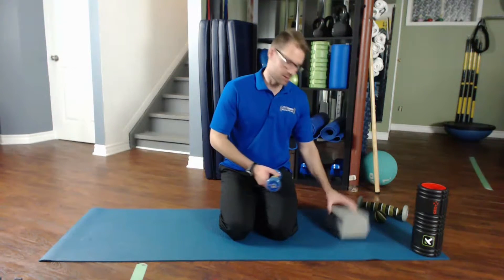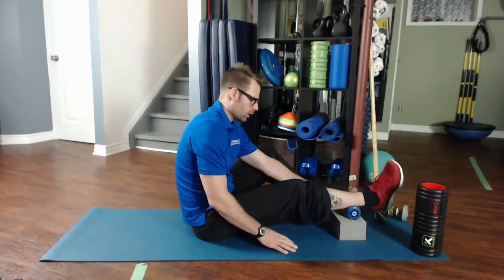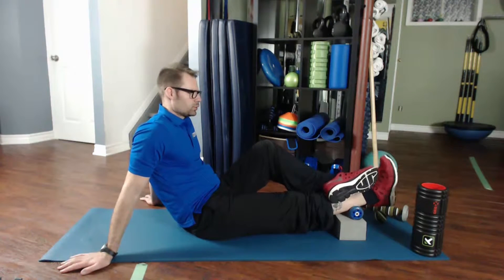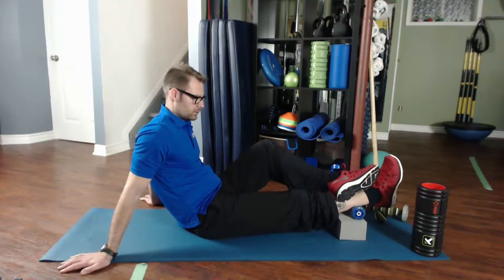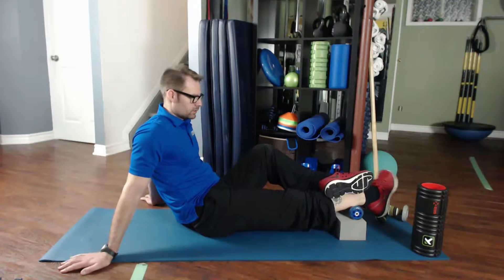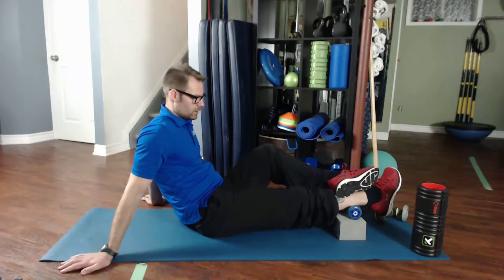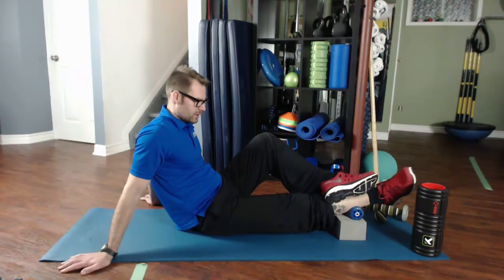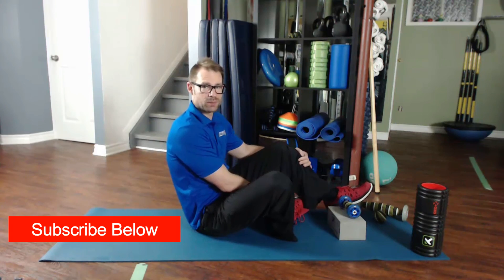How to roll the lower part of the leg (Soleus)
Julius @ JTFitness showing you how to roll the Soleus with Trigger Point Therapy products